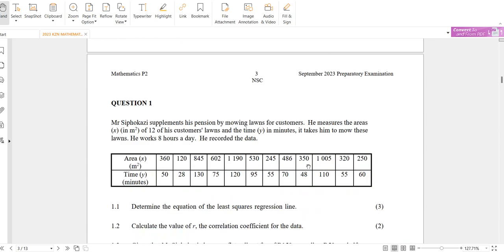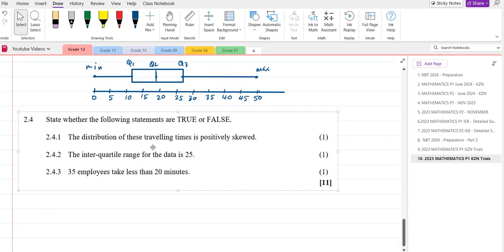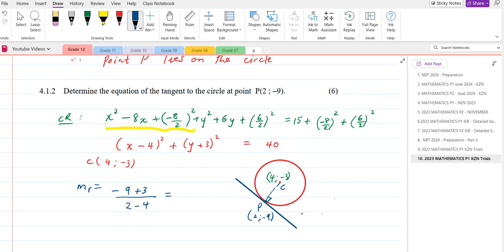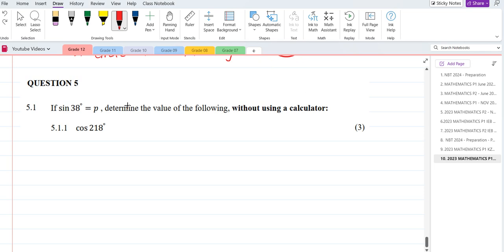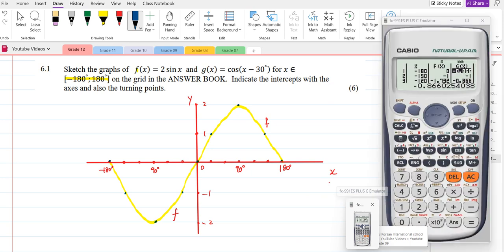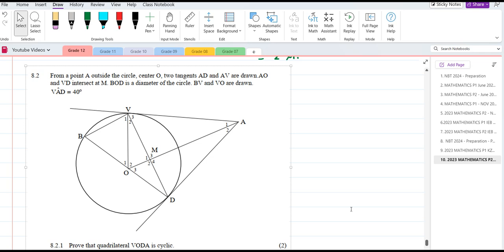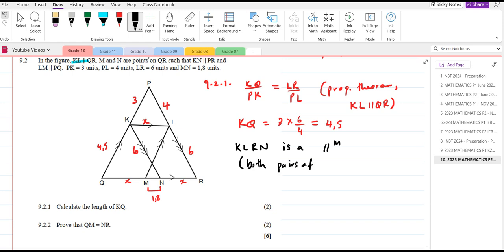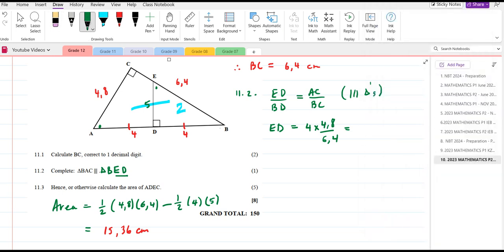2023 MATHS P2 - KZN Trials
This is a detailed solution for the MATHEMATICS P2 KZN Trial Exam 2023 Exam.
Click on the times below to jump to the question:
Times:
0:00:00 – Intro
0:00:30 – Q1 (Statistics – Linear Regression and correlation)
0:11:15 – Q2 (Statistics – Data Handling and frequency table)
0:24:43 – Q3 (Analytical Geometry – Grade 11)
0:38:50 – Q4 (Analytical Geometry - Circles)
1:05:09 – Q5 (Trigonometry)
1:23:00 – Q6 (Trigonometric Graphs)
1:36:43 – Q7 (Trigonometry – Solution of Triangles)
1:44:20 – Q8 (Euclidean Geometry – Proofs and Application Grade 11 work)
2:06:46 – Q9 (Euclidean Geometry – Proportionality Theorem and Similarity)
2:13:15 – Q10 (Euclidean Geometry – Similarity and circles)
2:25:11 – Q11 (Euclidean Geometry – Similarity and Pythagoras)

***Difficult Questions in this paper:
Q2.3, Q4.1.2, Q4.1.3, Q5.3, Q7., Q8.2.3, Q11.3

Check out the channel playlist for more Past papers